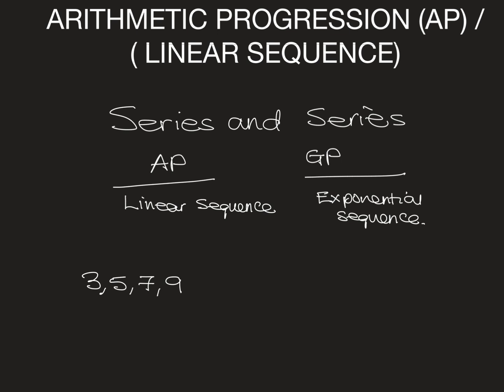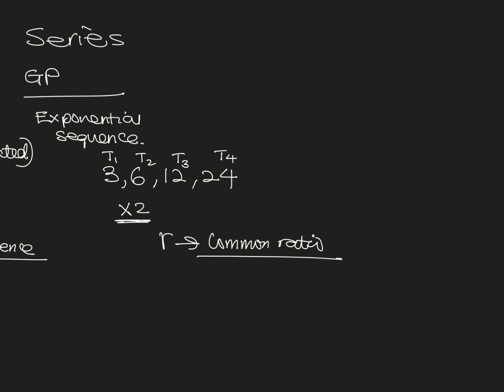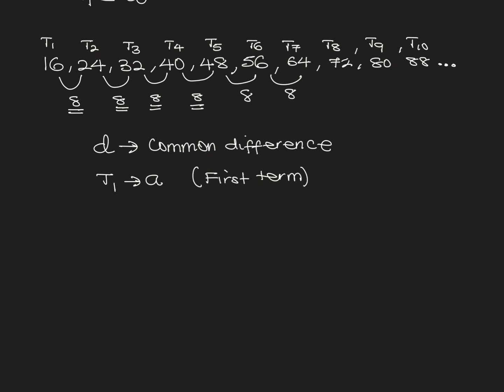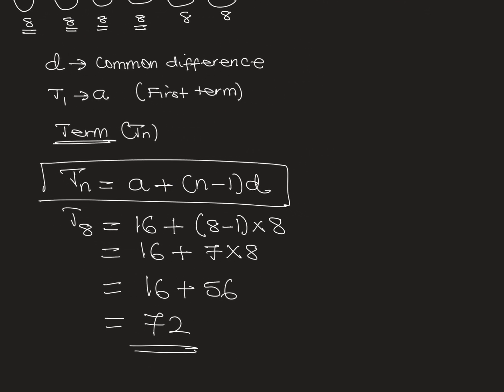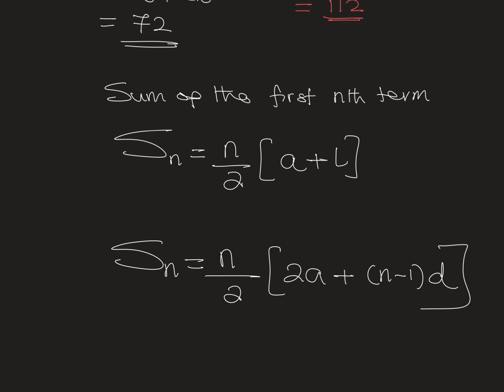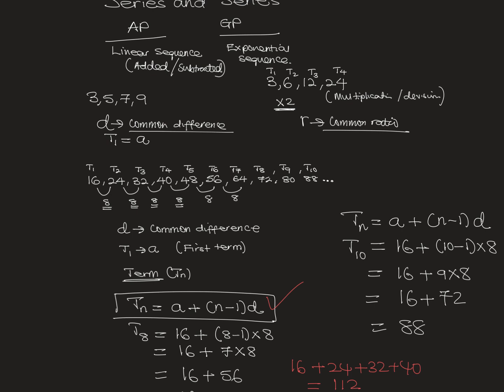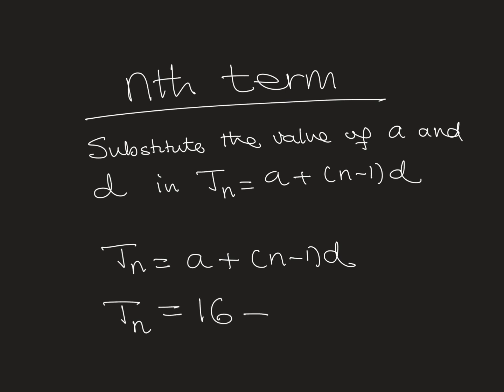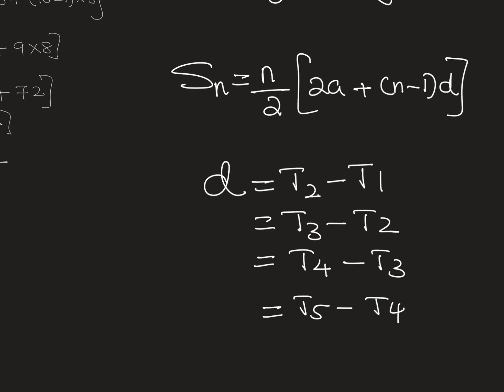SEQUENCES AND SERIES (1)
INTRODUCING ARITHMETIC PROGRESSION (LINEAR SEQUENCE)  AND GEOMETRIC PROGRESSION(EXPONENTIAL SEQUENCE)